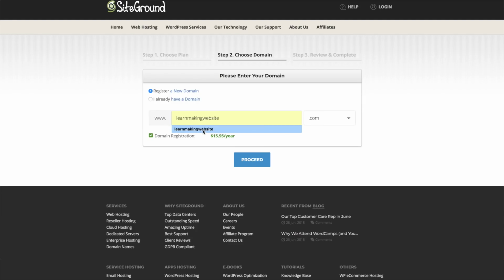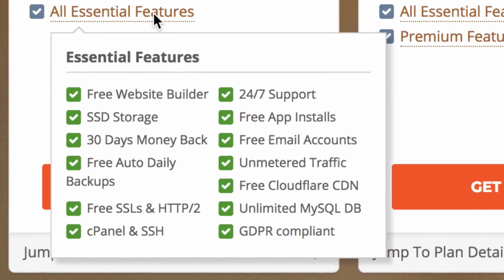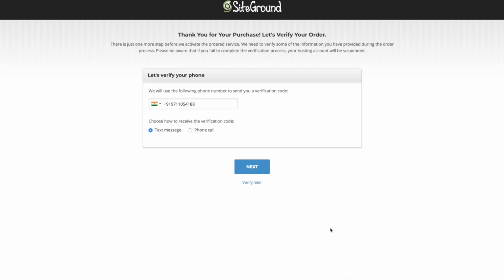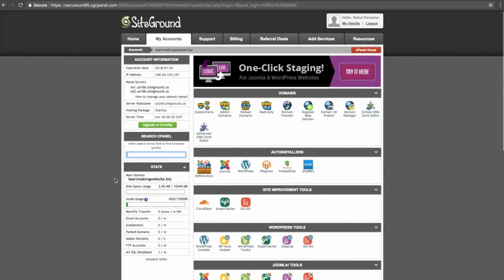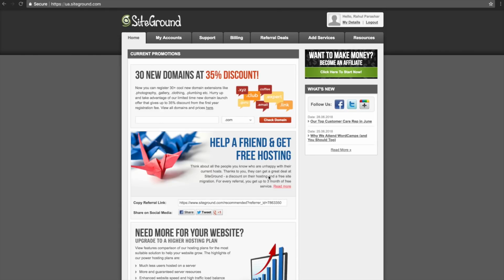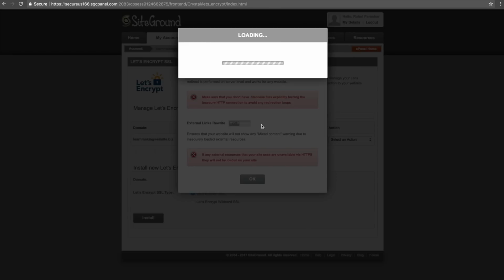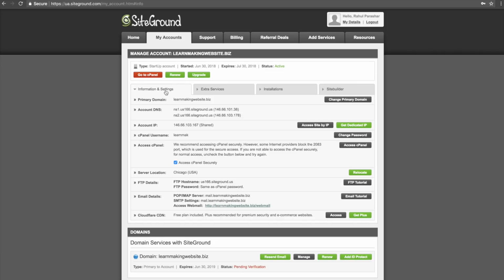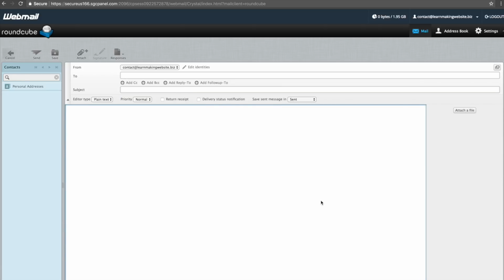SiteGround Hosting review in 2018 | Buy domain & hosting | Setup SSL, Email & Speed Test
Steps

1. Buy domain and hosting - 00:01:21
2. WordPress Setup - 00:04:32
3. http Speed test - 00:07:33
4. SSL installation - 00:08:24
5. Redirect http to https - 00:10:17
6. https Speed test - 00:11:21
7. Create Email Address - 00:12:27